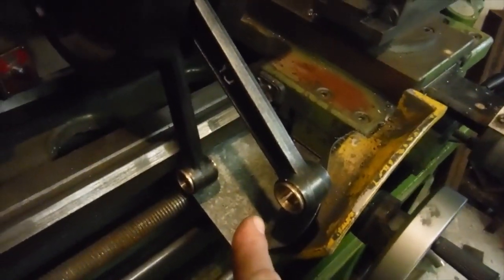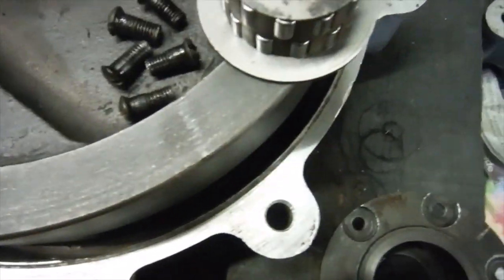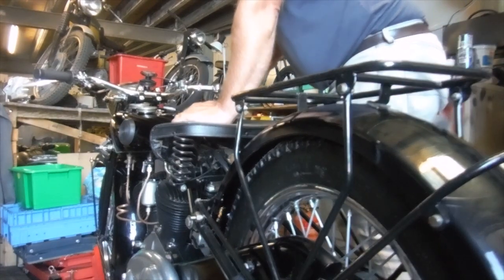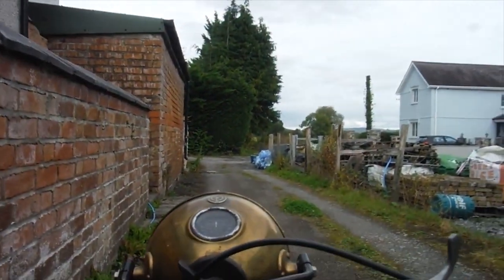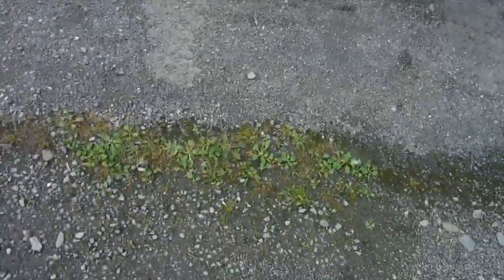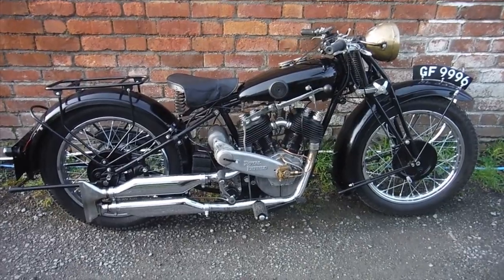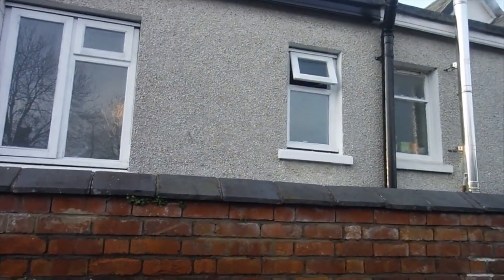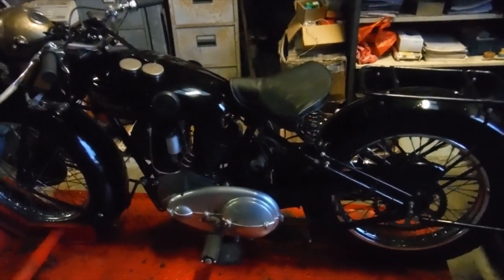Royal Enfield 1000 cc Model K rebuild from crank build to road testing the finished engine work.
These are all the video clips I made relating to this machine and some of the work I did on it. All the clips are in order and unedited. Although much of the rebuild work was only covered with still photos and cannot be shared here, the crank and main bearing issues were the main obstacles and these items are covered fairly well here.
 Finally, we have the first start attempt, through to a couple of rides, amounting to around 10 miles or so in total.